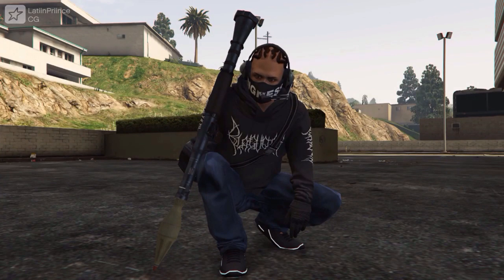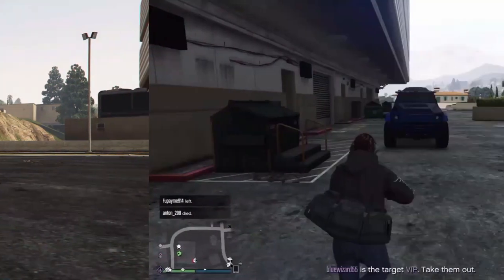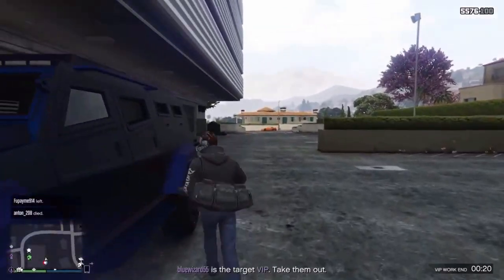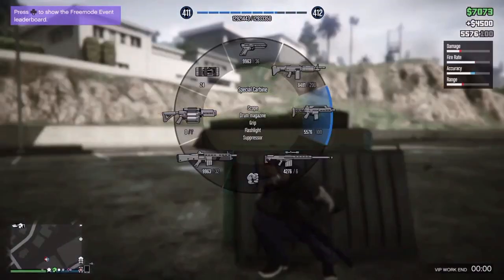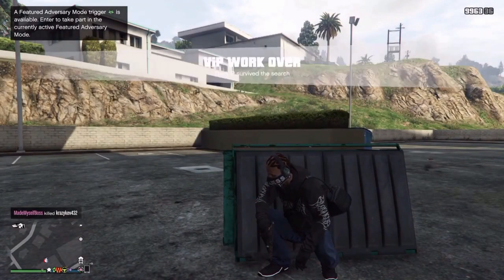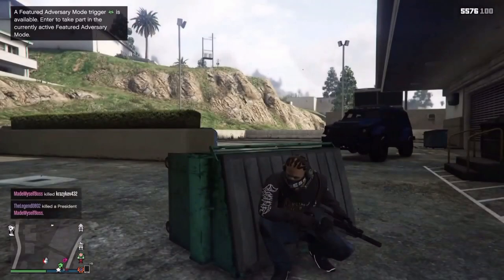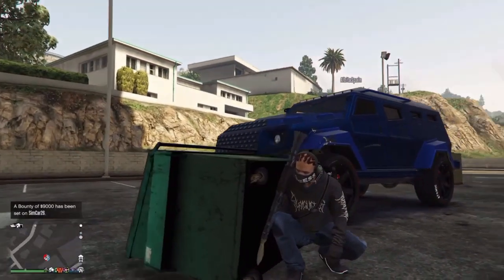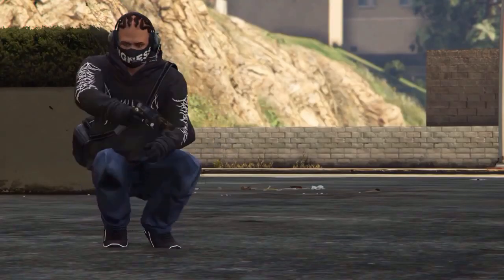Crouching Glitch | Tips & Tricks | GTA 5 Online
READ DESCRIPTION!

►Let me know your a sub for a quicker respond.